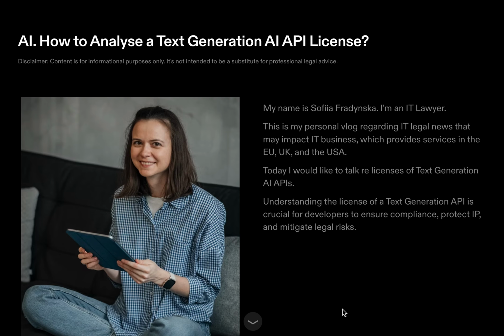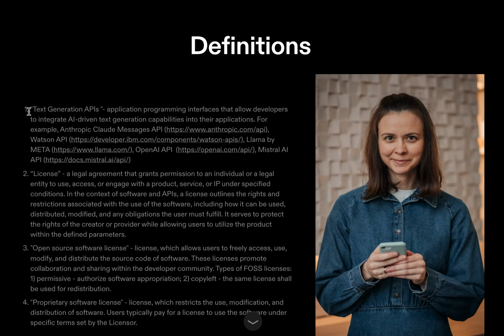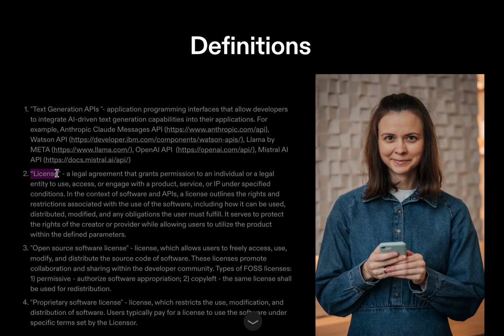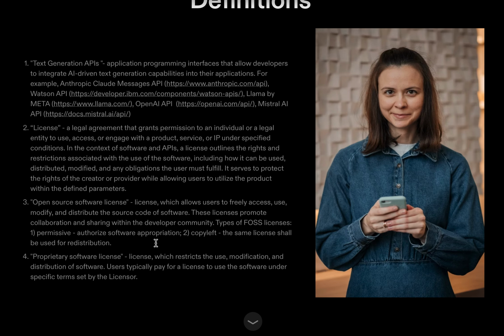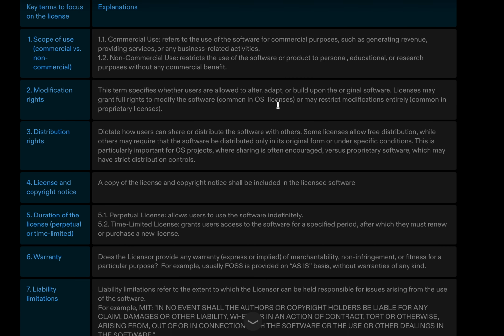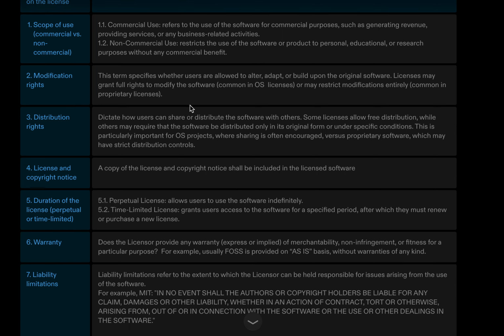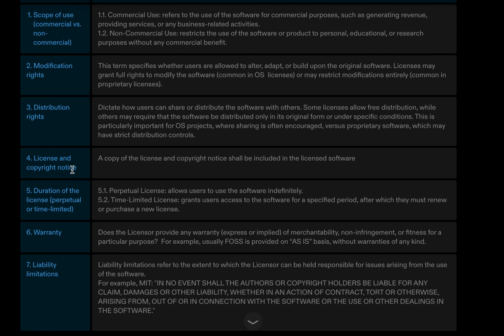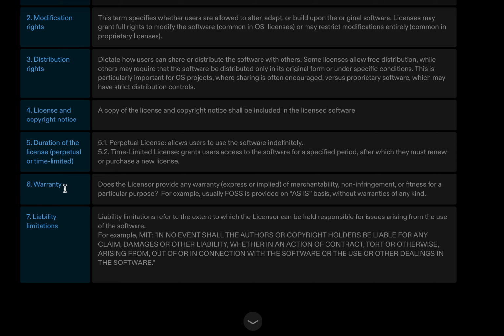AI. How to Analyse a Text Generation AI API License?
My name is Sofiia Fradynska. I'm an IT Lawyer.
This is my personal vlog regarding IT legal news that may impact IT business, which provides services in the EU, UK, and the USA.
Today I would like to talk re licenses of Text Generation AI APIs.
Understanding the license of a Text Generation API is crucial for developers to ensure compliance, protect IP, and mitigate legal risks.